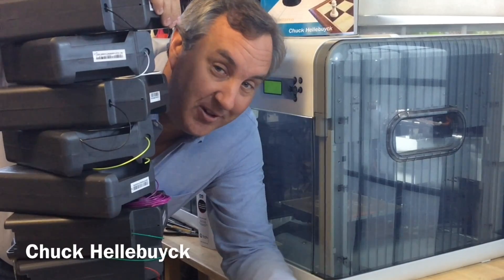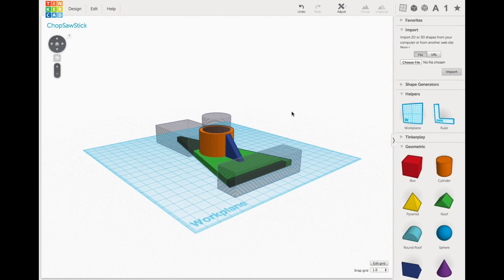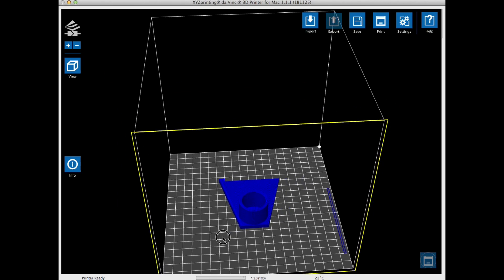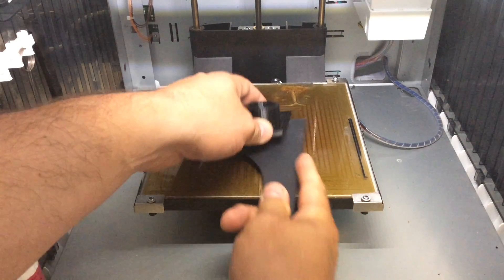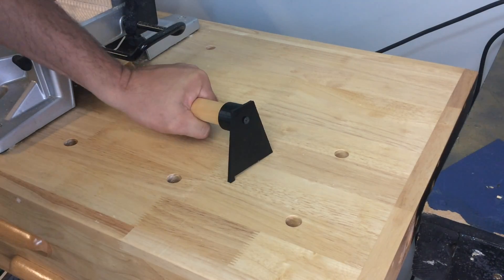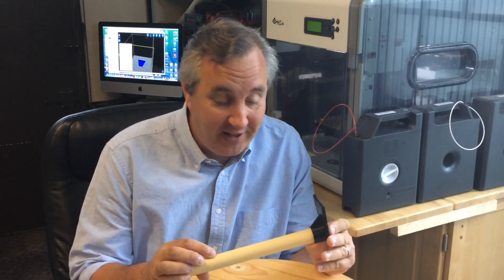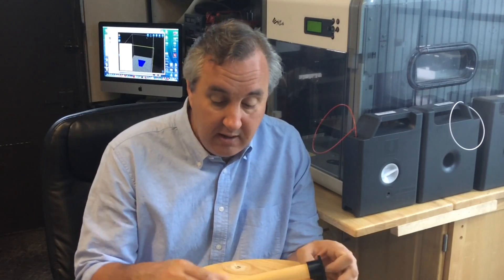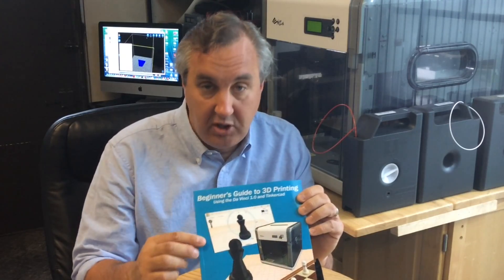Filament Friday #19 - Chop Saw Hold Down Stick 3D Printed on Da Vinci 1.0 - Video #064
Chuck prints a chop saw or miter saw hold down stick so he doesn't risk cutting his fingers off. The design uses a 3D printed end cap and dowel rod to create the handy tool. Check it out.

Chuck's 3D Print Book: